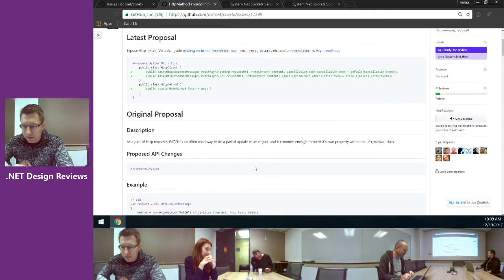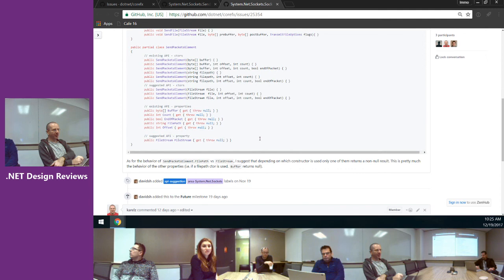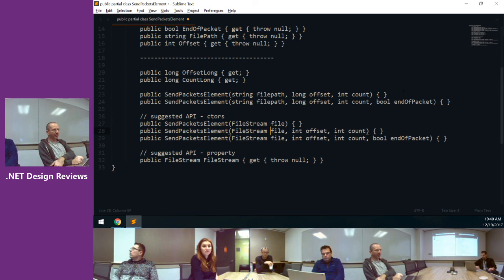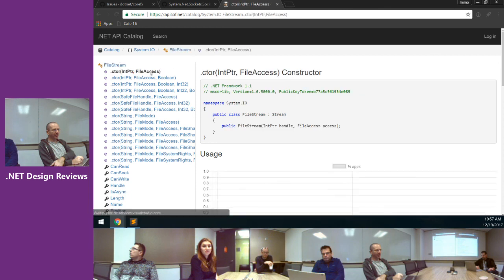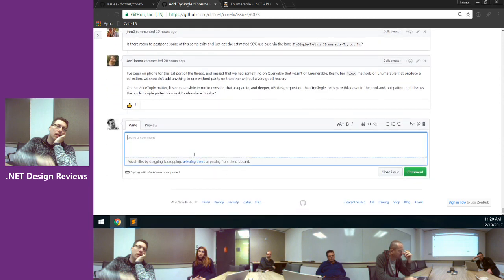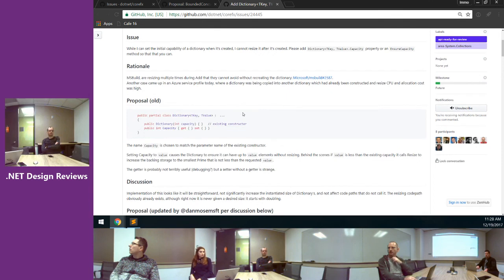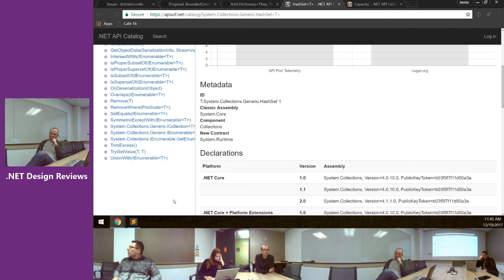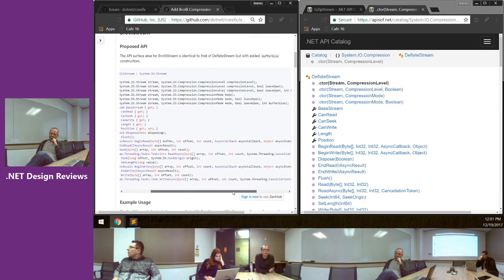.NET Design Reviews GitHub Triage